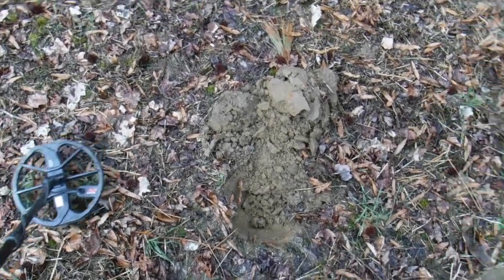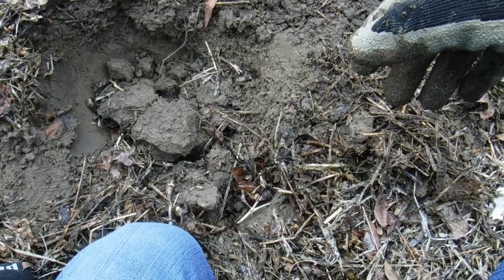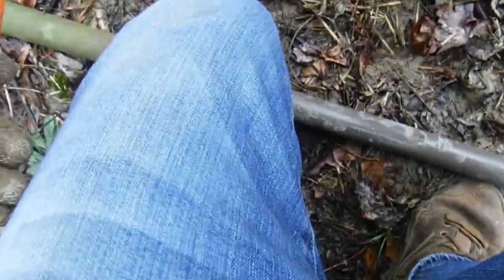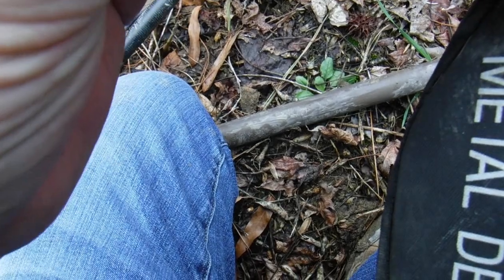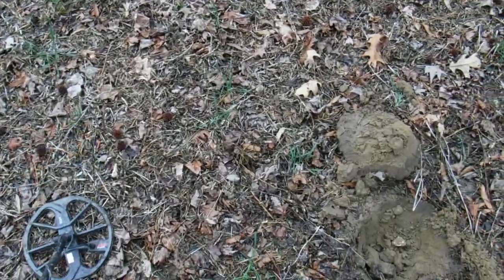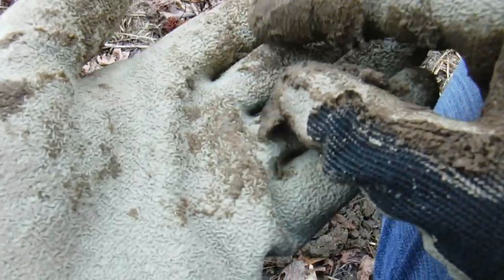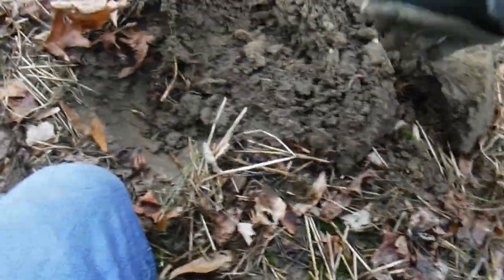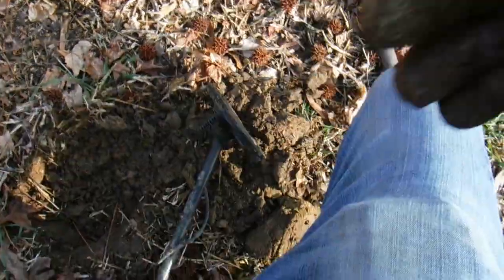1620's Coin Weight and Other Early Finds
March 3, 2019 - New Permission land early colonial Virginia finds